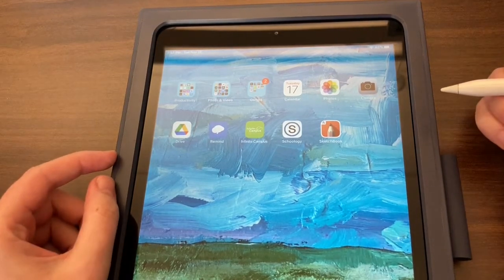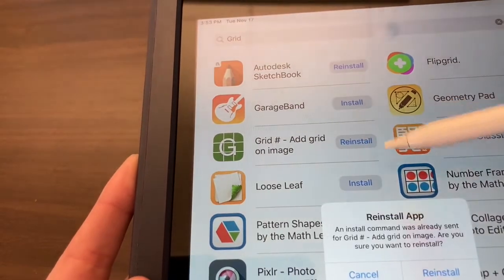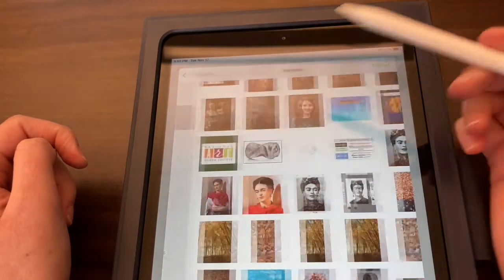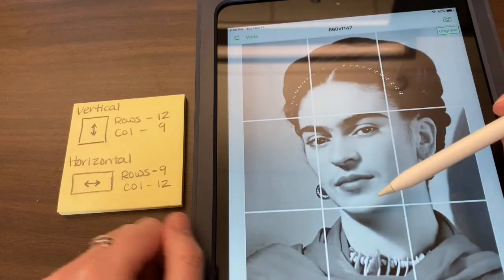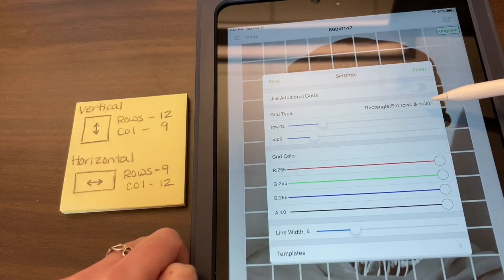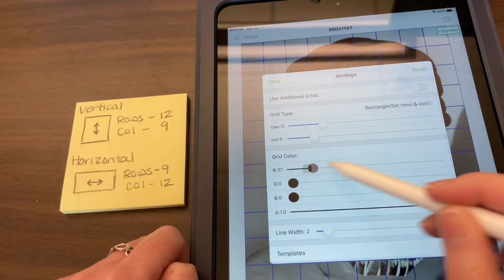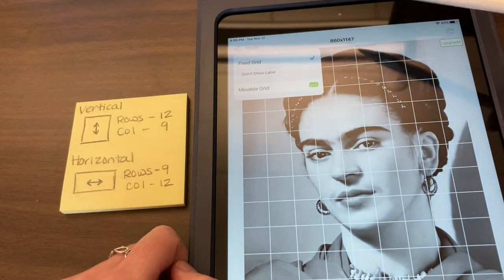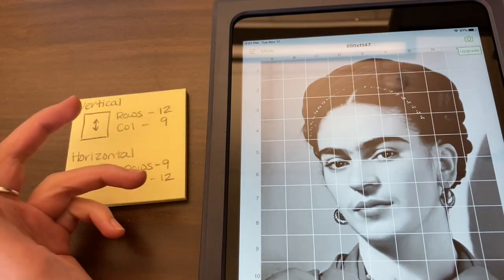How to Use the Grid App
2. Import Photo
3. Adjust Settings:
--Set Rows & Collums (Vertical: Rows:12, Col: 9) (Horizontal: Rows: 9, Col: 12)
--Line Width: Set to 1, or 2
--Line Color: Your choice (I prefer white!)
--"Settings" --Turn Off: "Tap to Pick Color"
4. MODE: - "Show Cell Label"

Screen Shot it, Save, & Submit!